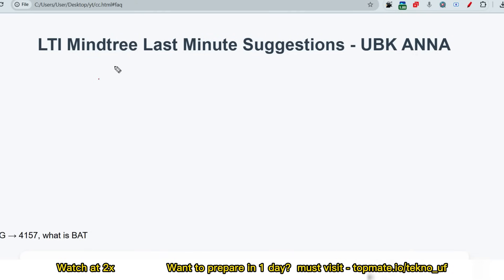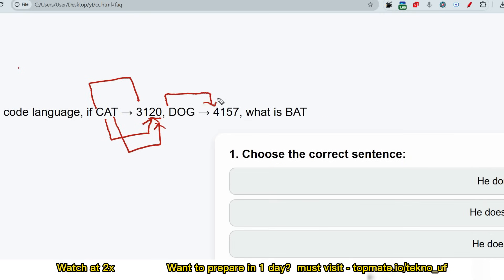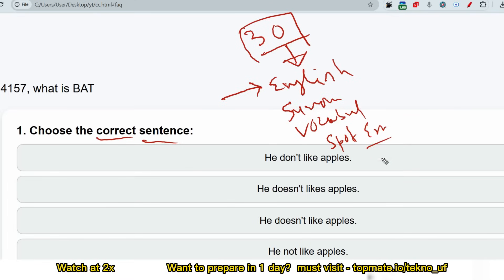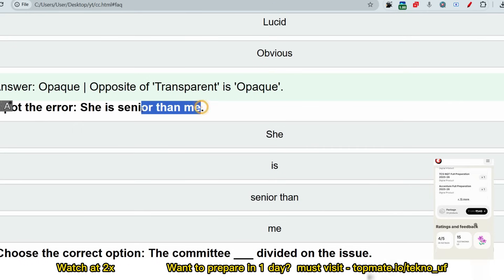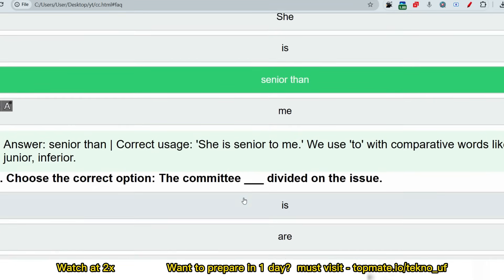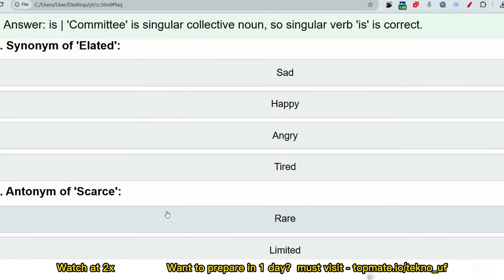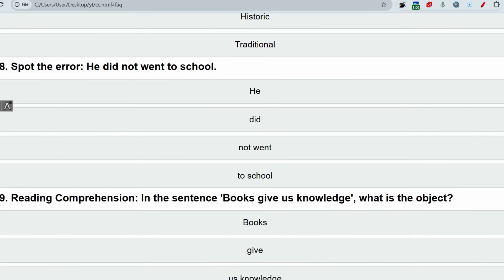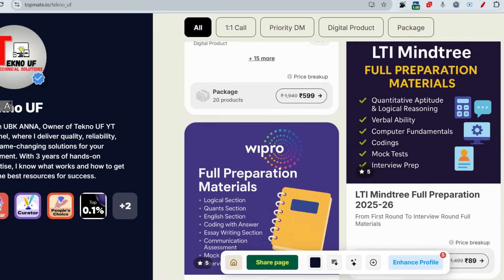Mock Test with Real Questions? 💀| LTI Mindtree Aptitude Questions & Answers 2025 | Hiring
Next Week Exam 💀| LTI Mindtree Aptitude Questions & Answers 2025 | Hiring

mindtree assessment test
mindtree shark tank
mindtree spoken english
mindtree communication round
mindtree quantitative aptitude
mindtree recruitment process 2025
mindtree hiring 2024
mindtree spoken english test
mindtree 2025
mindtree assessment test
mindtree assessment 2026
mindtree assessment
mindtree assignment
ltimindtree assessment
ltimindtree associate trainee
ltimindtree assessment test
mindtree communication assessment
ltimindtree associate trainee interview questions
ltimindtree assessment process
ltimindtree assessment questions
mindtree computer programming questions
mindtree computer science
mindtree computer programming
ltimindtree computer programming
mindtree hiring process, hiring for 2026